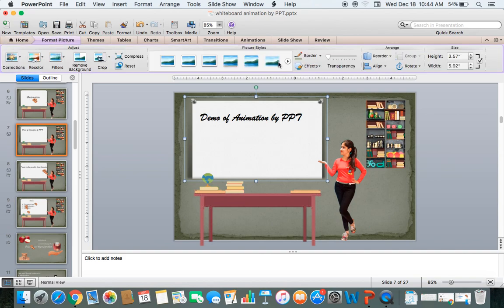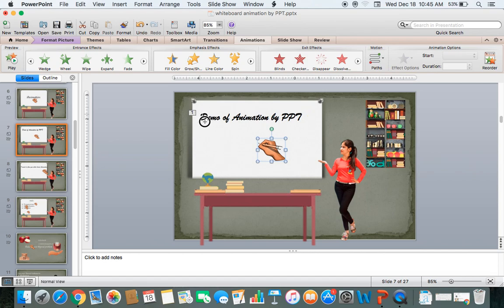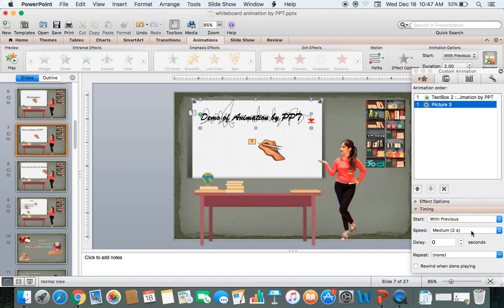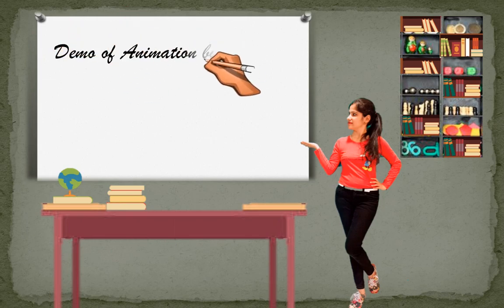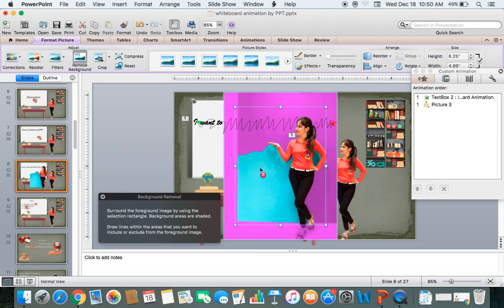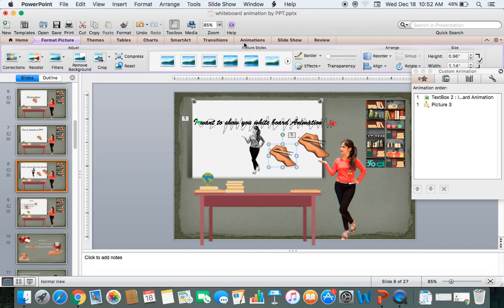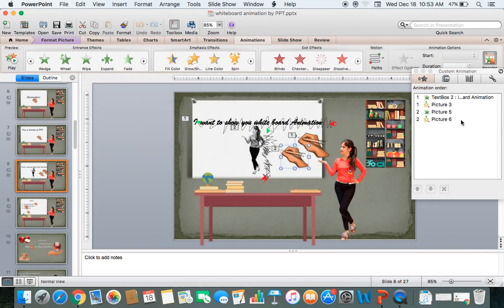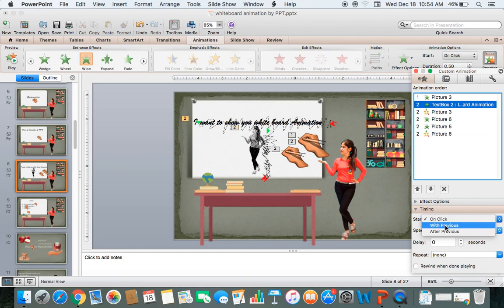Free White board Animation using PPT to create youtube video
If you are new to white board animation please work first on Power point and spend money on other softwares available